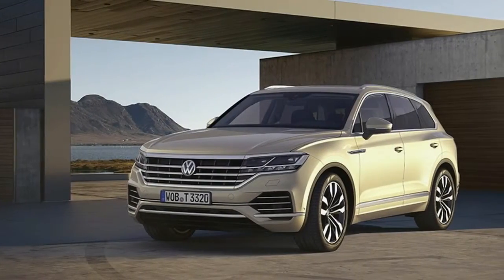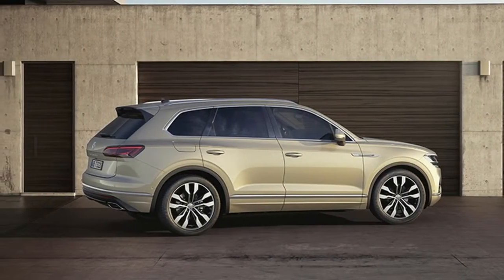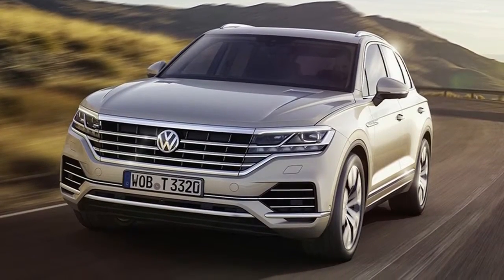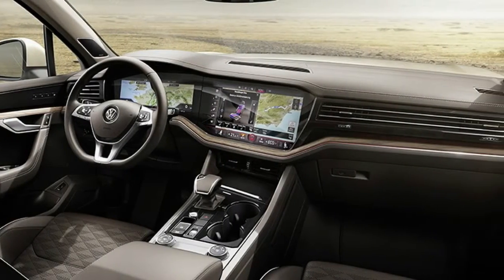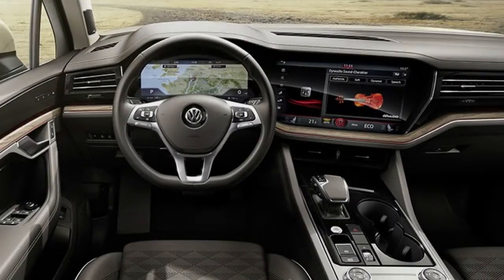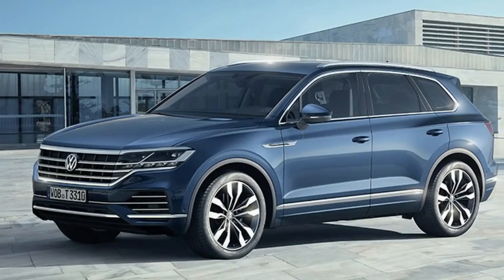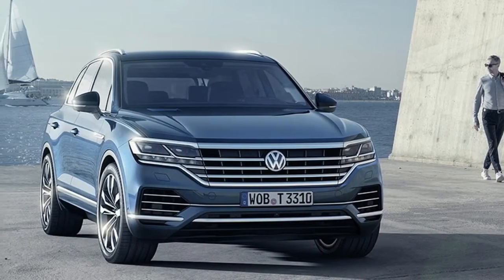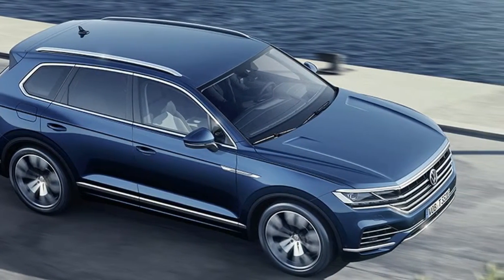New Volkswagen Touareg 2019 SUV Ready to fight BMW X5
Volkswagen notes the new Touareg is longer and wider than the current model, but through the use of aluminum and high-strength steel, it's 234 pounds lighter. New Volkswagen Touareg 2019 SUV Ready to fight BMW X5. Powering the bigger, wider body will be a range of engines including two diesel V6s making 228 horsepower and 282 horsepower. A 335-horsepower gasoline V6, 415-horsepower diesel V8, and 362-horsepower hybrid powertrain will also be available.